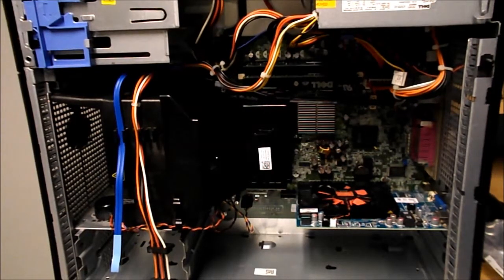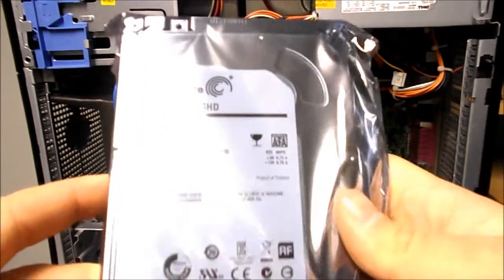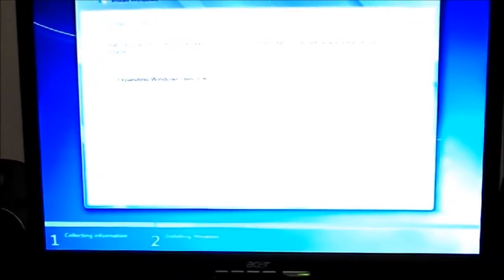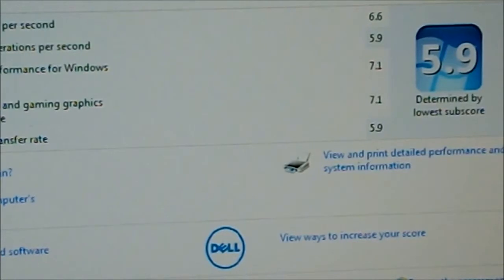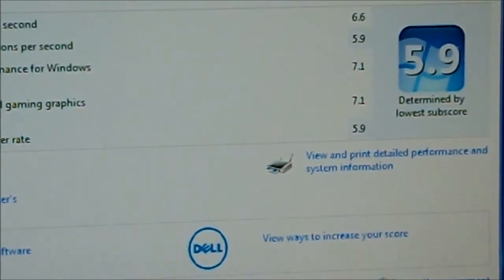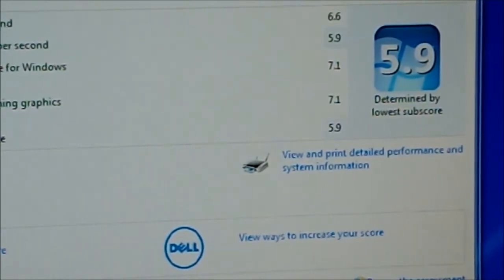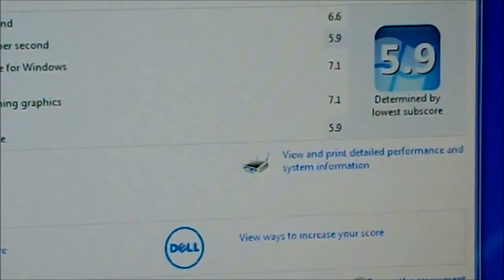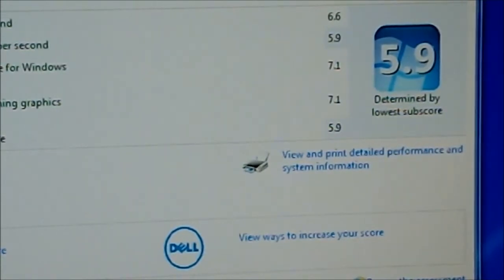Dell Optiplex 380 Hybrid Drive Installed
Not exactly the most exciting video from me, but the drive is in and I installed Windows on the machine. I'm going to work on getting the updates done. Windows only scores this drive at a 5.9, but it is definitely faster than a 7200 RPM mechanical drive. There will be update videos to see the progress of things and if this drive really gets faster like they claim it will. Hang in there friends. There are better videos on the way. I just really busy right now.